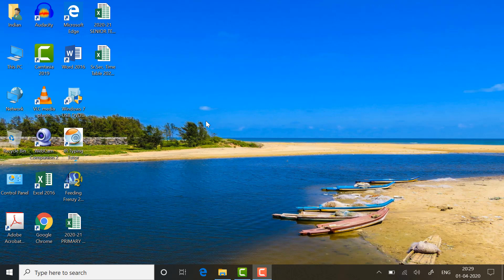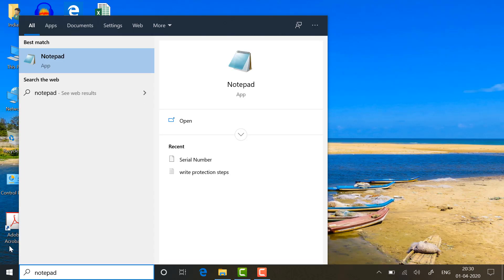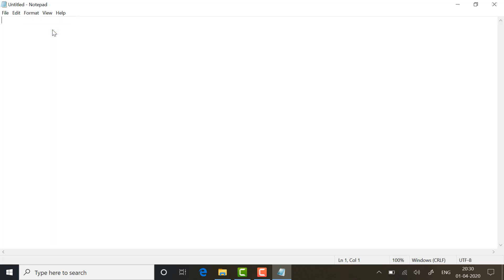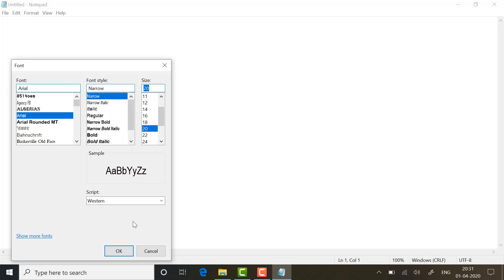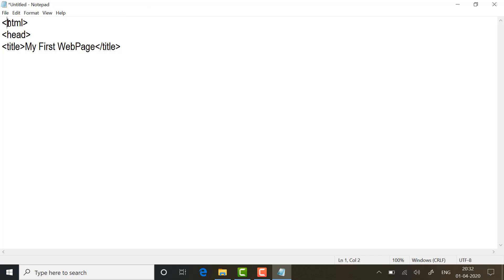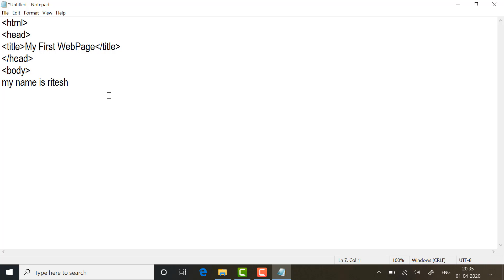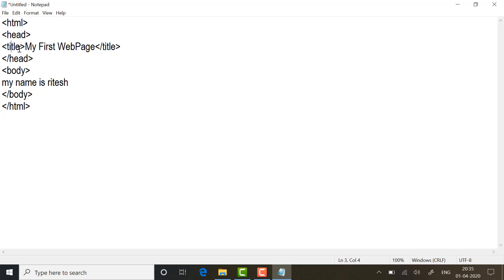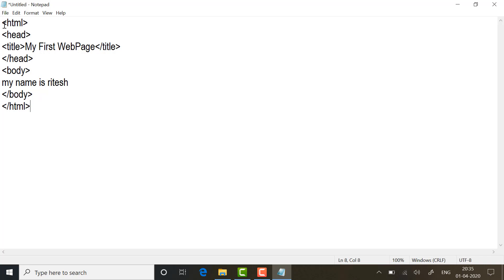How to create First HTML Program. Structure of HTML Program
1.how to open notepad.
2.how to change font style and size.
3.how to write html tags.
4.how to save html program.
5.how to run html program in browser.